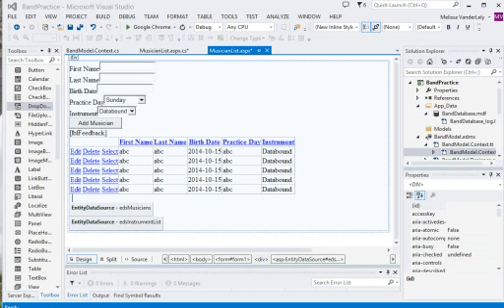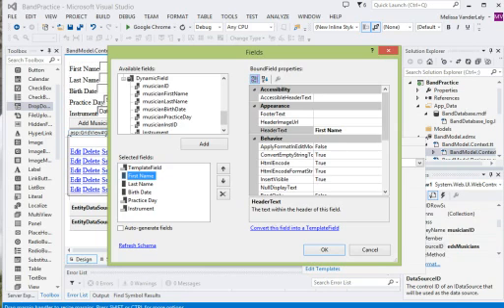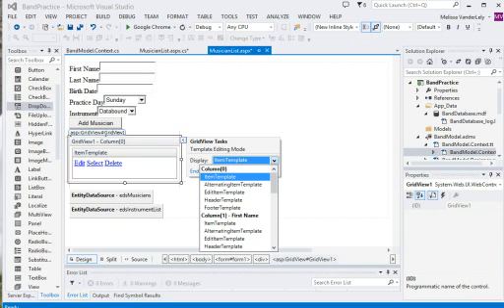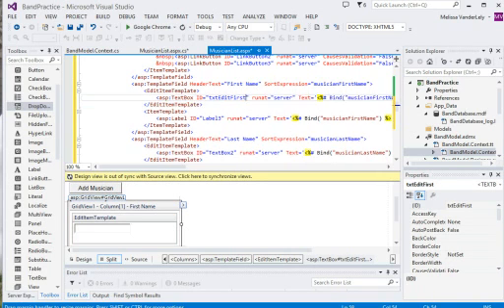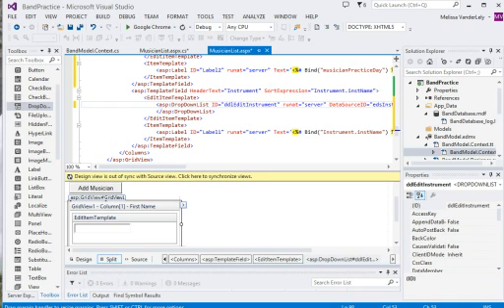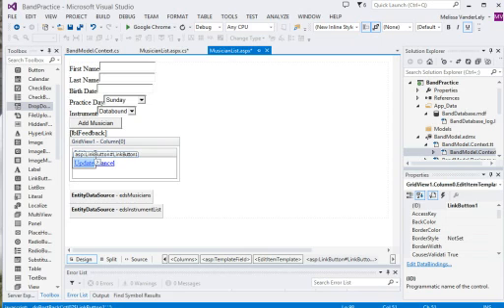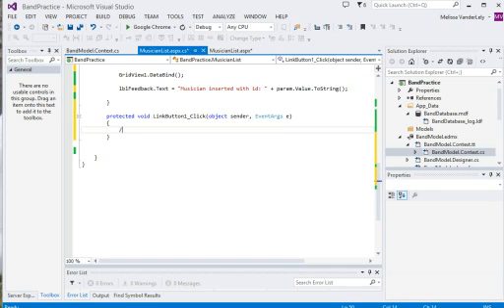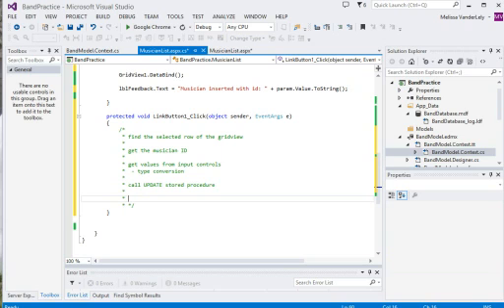Entity Part 7 - Update using Stored Procedures (1 of 2)